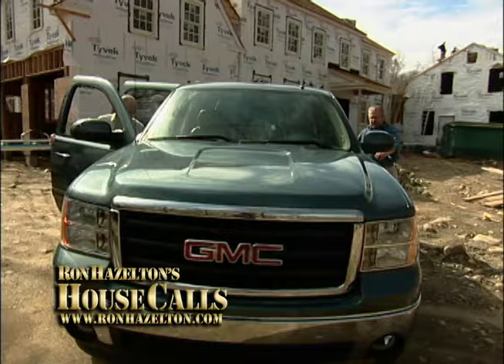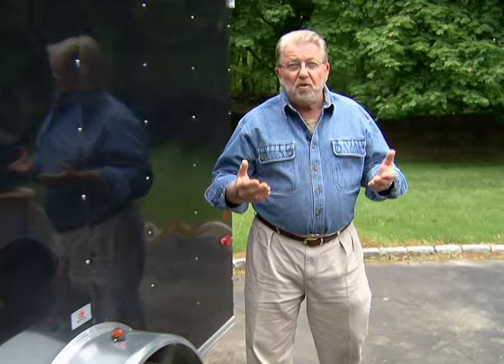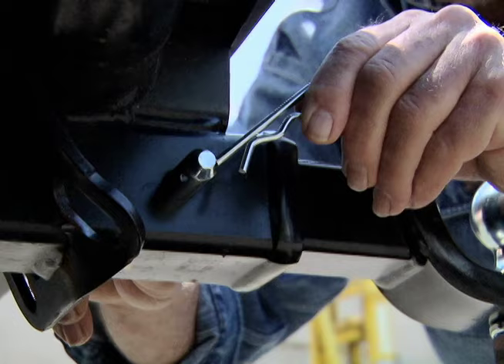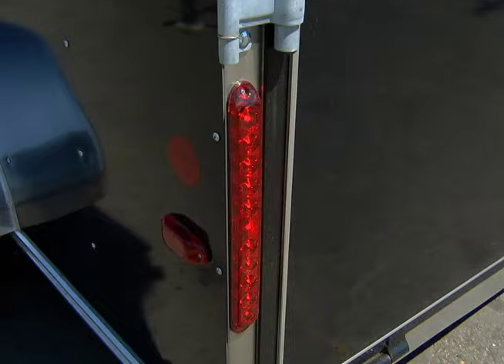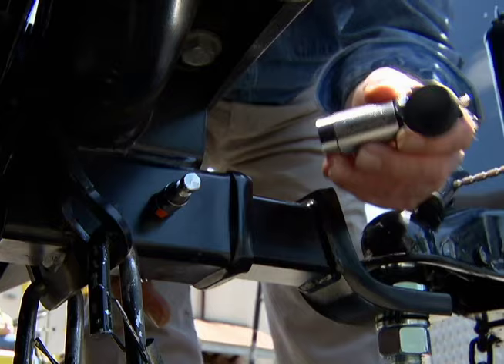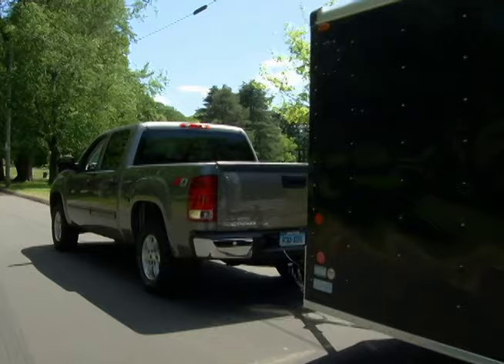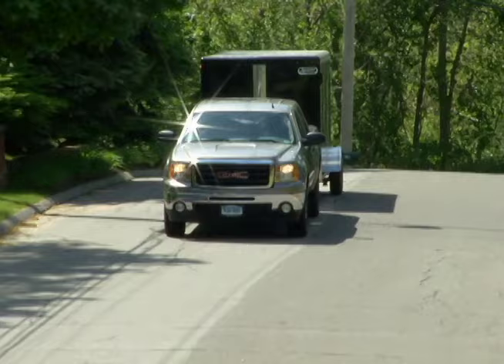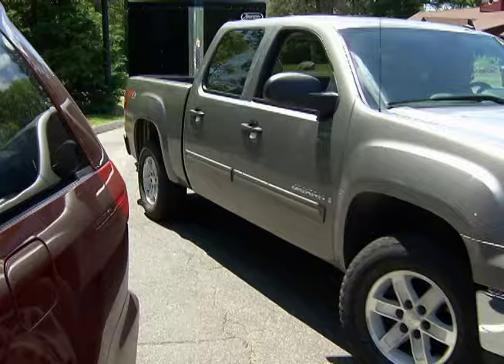TRAILER TOWING TIPS FOR A PICKUP